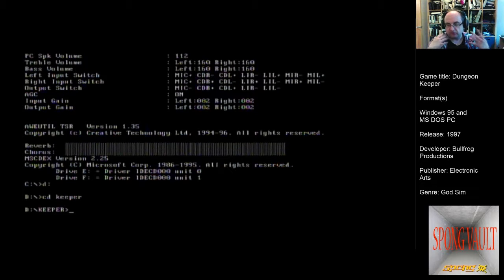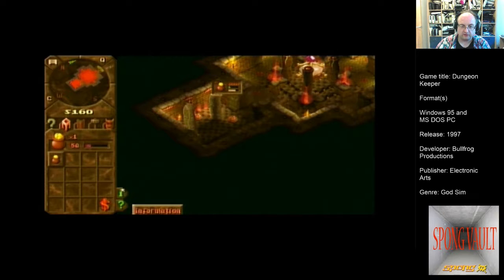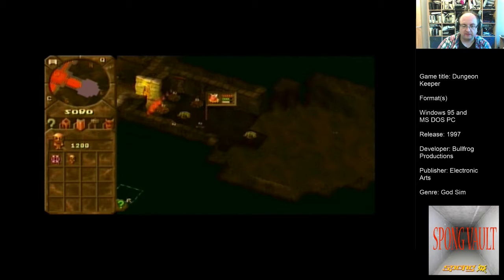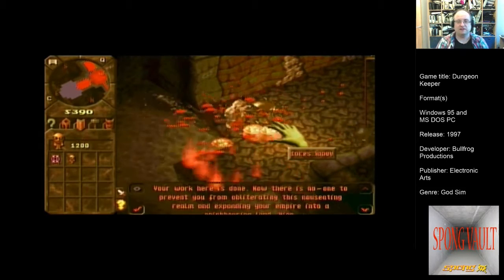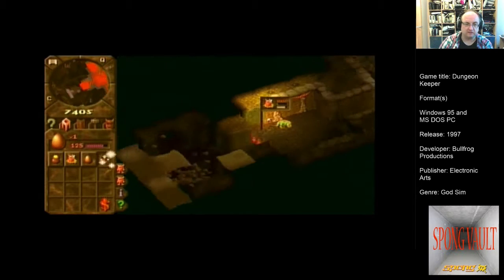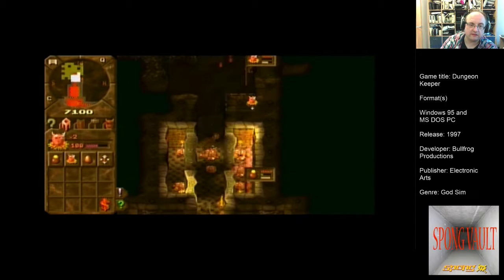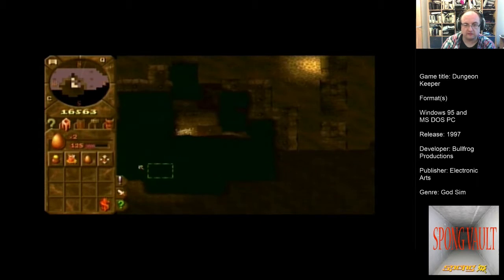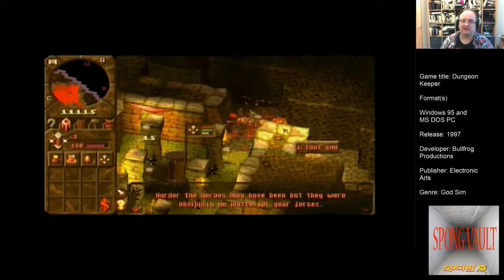Spong Vault Episode 29 - Dungeon Keeper for MS DOS PC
Bullfrog Productions were famous for their god-sims and one of their most celebrated was Dungeon Keeper, which was released in 1997. We at Spong unearth this 20 year old classic (at the time of recording) and stream the game the footage of which comes directly from a Windows 95 PC and not DOS Box!

This video is an archive from a steam that was aired via Twitch on 2nd July 2017